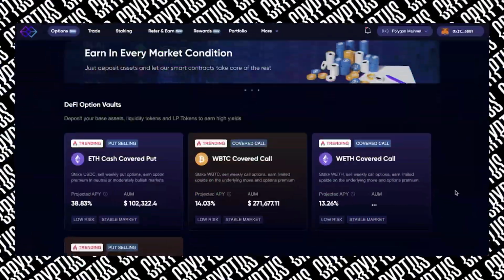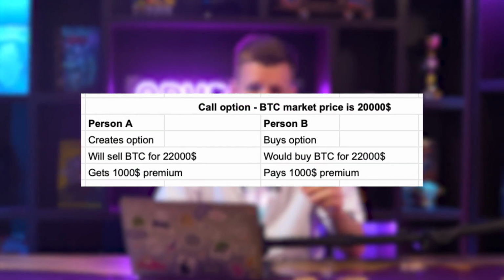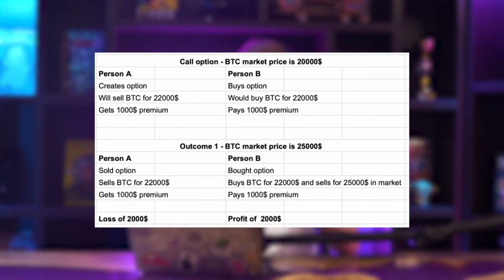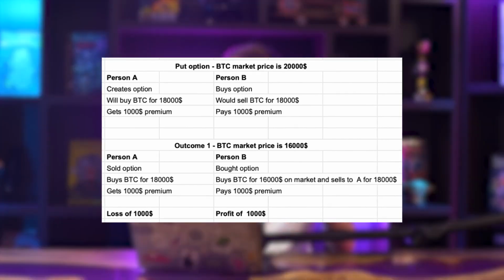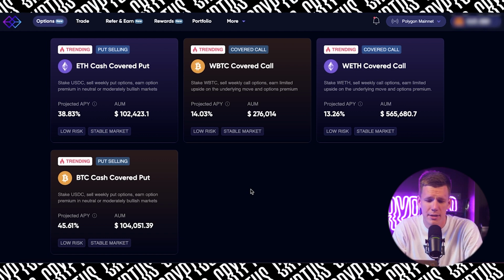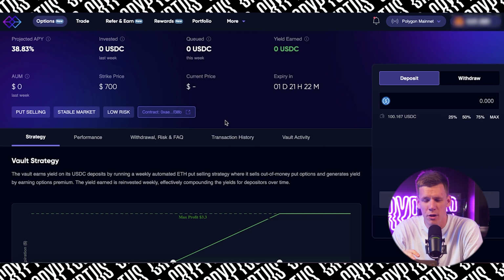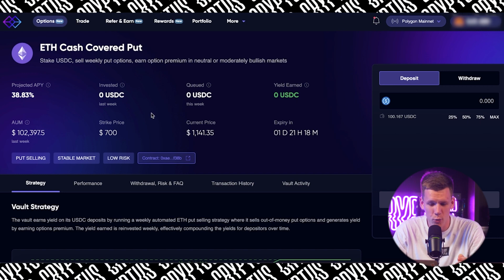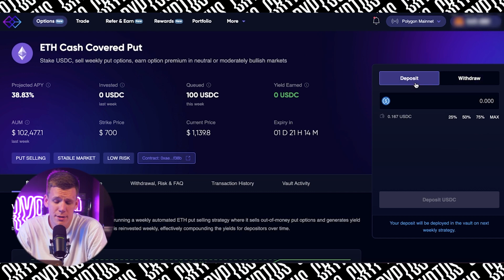Crypto Options Trading for beginners - What is this, and How does it Work?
Crypto Options Trading - What is this, and How does it Work?

In this video you will learn about crypto options trading and how trade options.

Cryptocurrency is a complex structure and options are one of the best ways to make money on it. After watching this video you can learn about Crypto Options Trading srtategy.

By using the tool that we're talking about in this video you will be able to multiply your profit! Make sure you watch it to the end if you want to learn about all ways of making money on crypto.

Timecodes:
0:00 – What’s in the video?
0:19 – What are crypto options?
3:12– Breaking it down
08:20 – PUT option
11:03 – When to buy/sell options
13:30– Risks and profit
17:58 – Releasing an option
20:43 - Conclusion